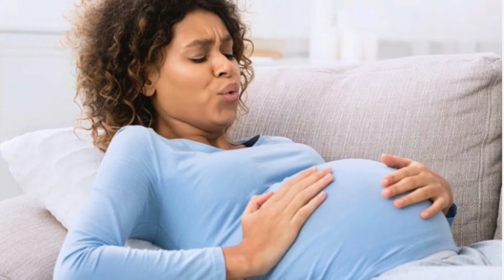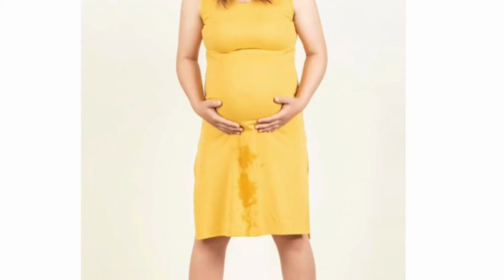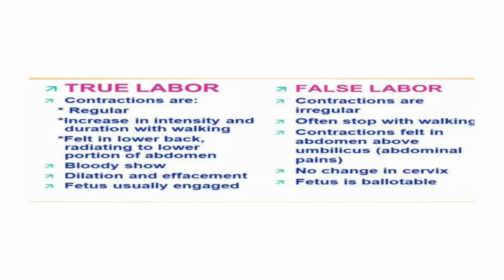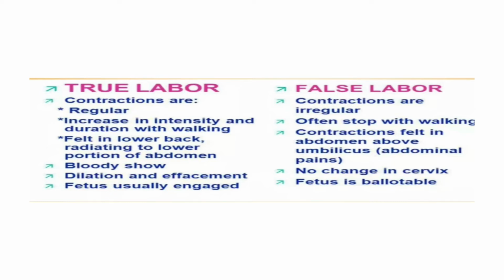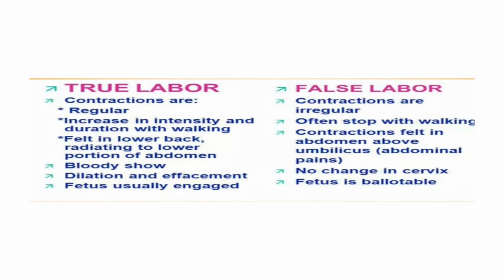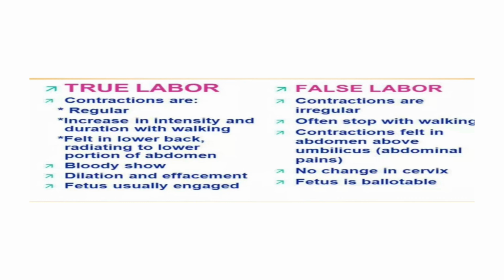5 Signs That You Are in Labor: D&N Medical Series